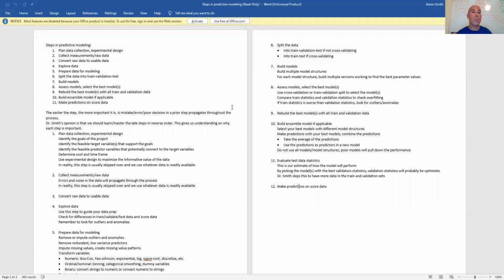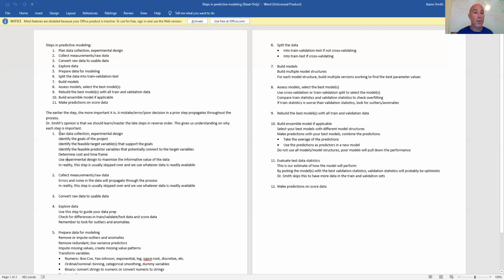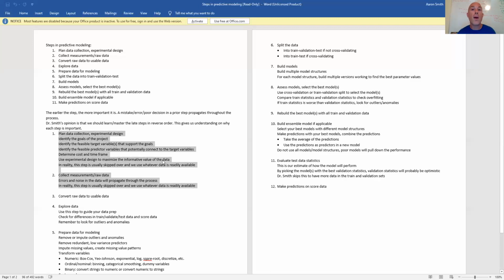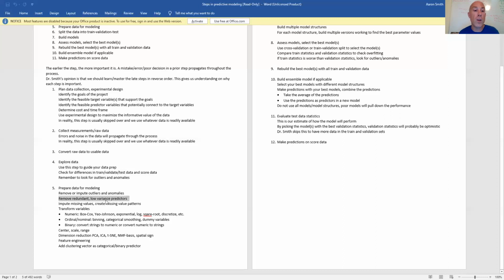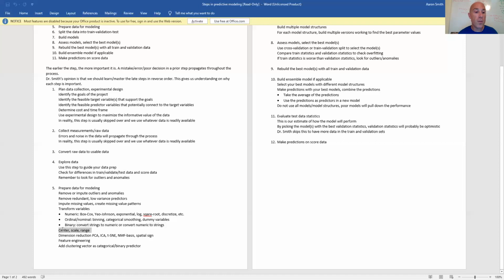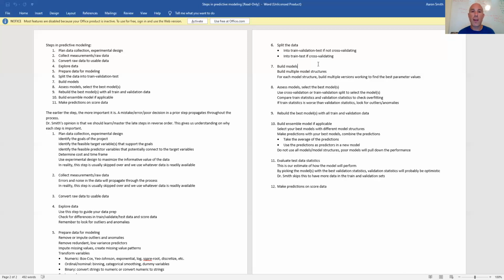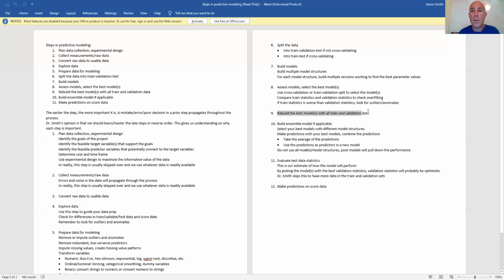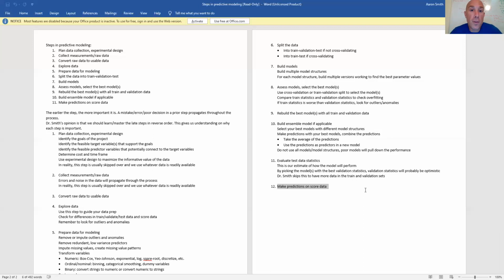Steps in predictive modeling